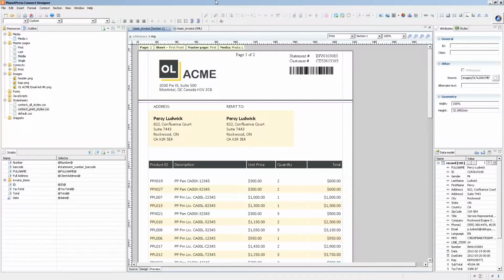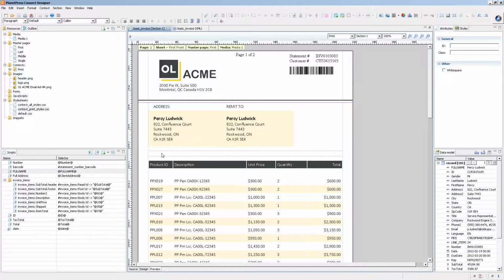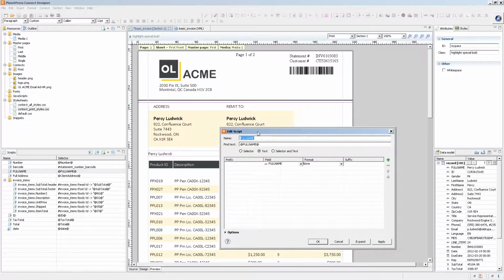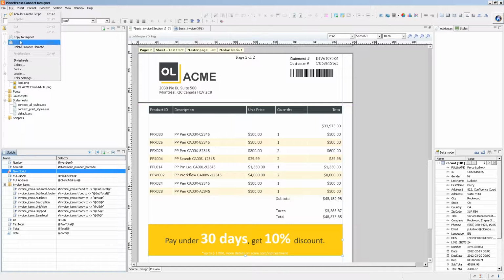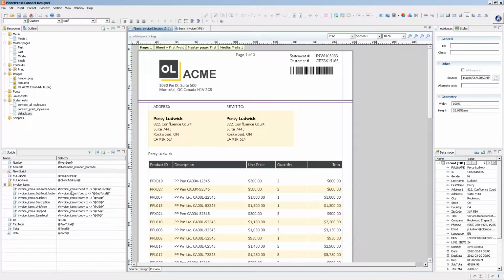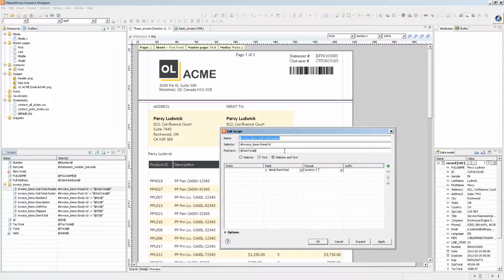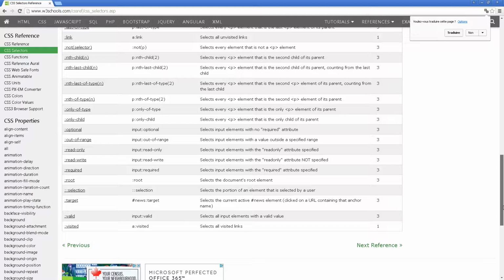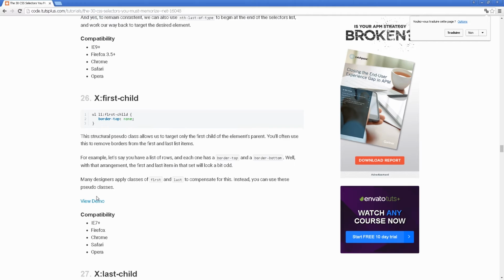Connect with Evie 6 - Using Selectors in Scripts and CSS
You'll be using Selectors every day in scripts and CSS. Let's take a look at the most useful ones!